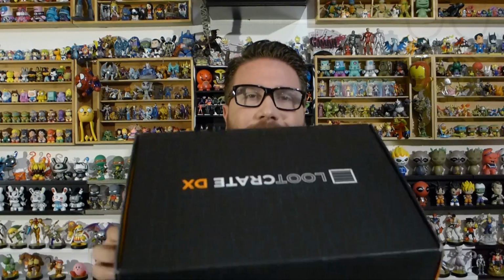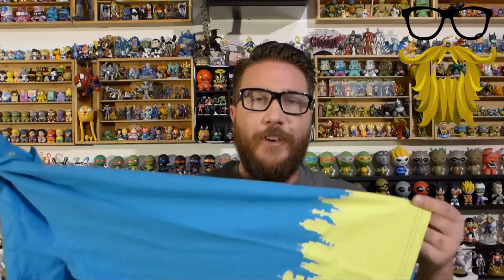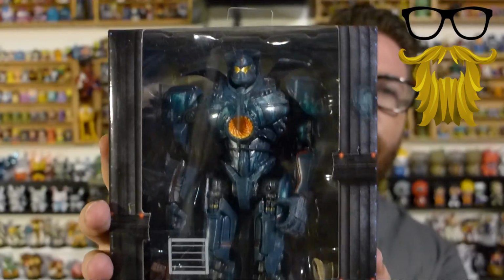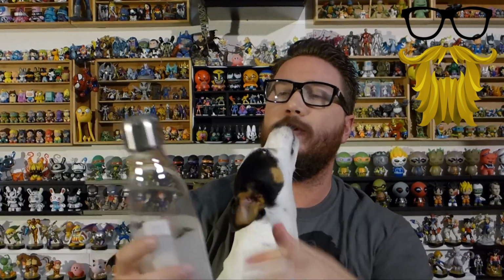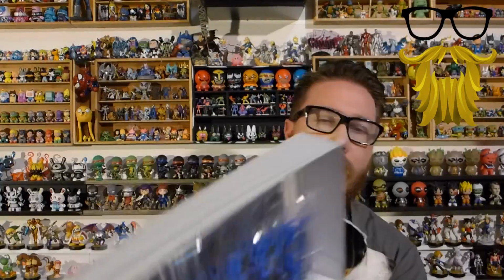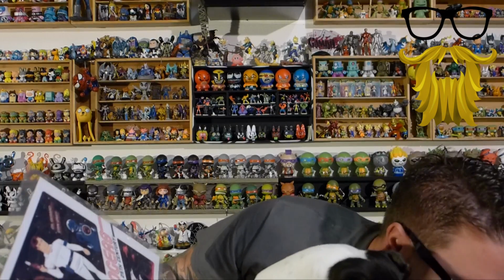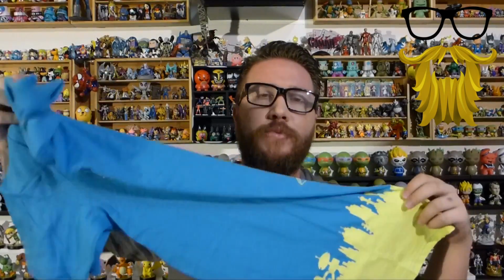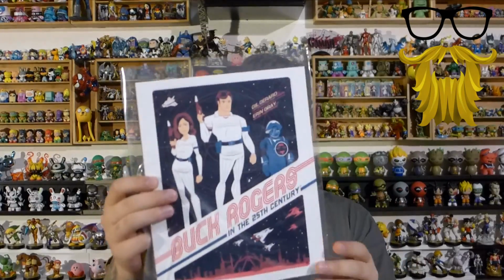Loot Crate DX Unboxing & Review! Rating: 6/10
I wasn't too thrilled about this box, but let me know what you all think!

July 2016